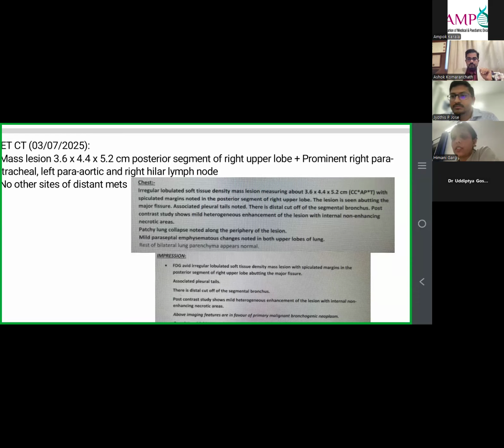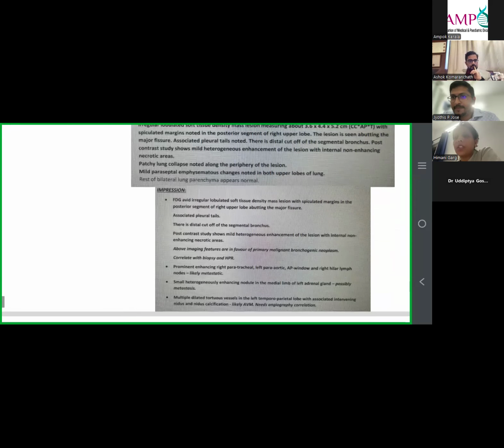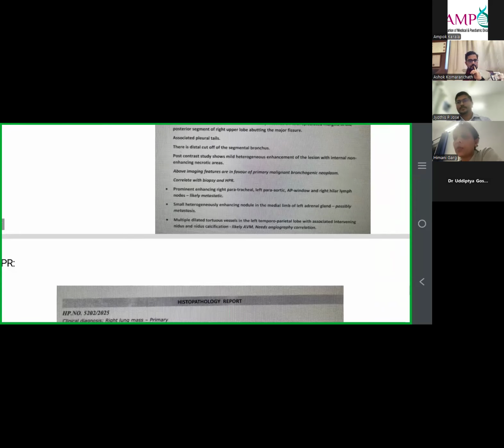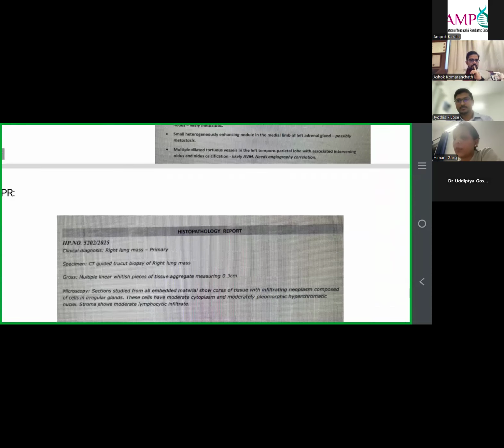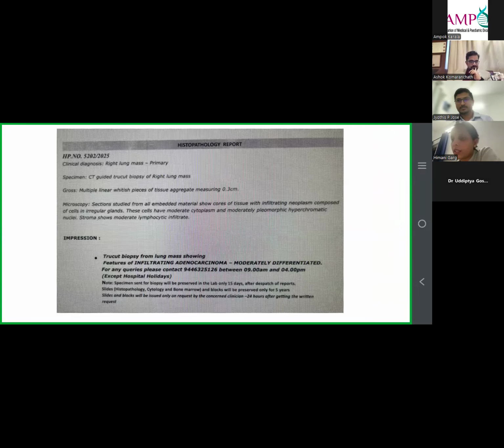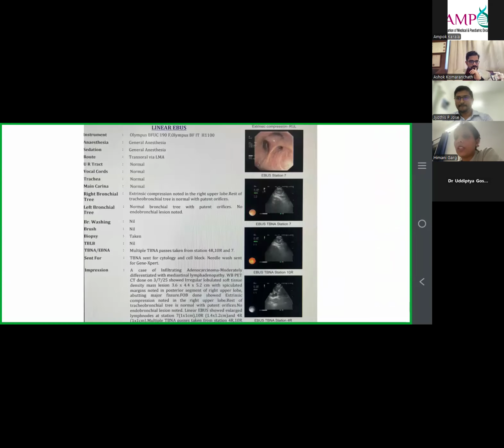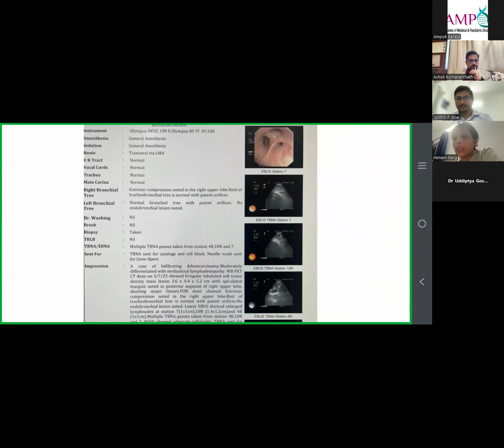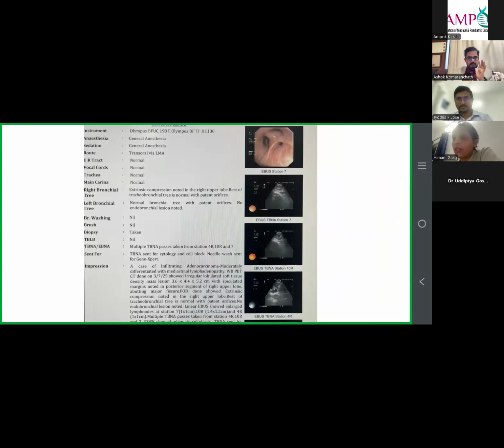AMPOK - PG TRAINING SESSION - 30.07.2025